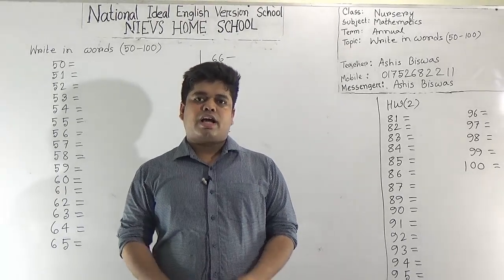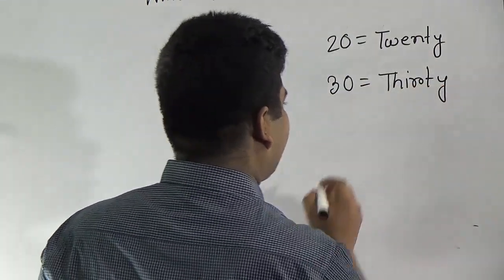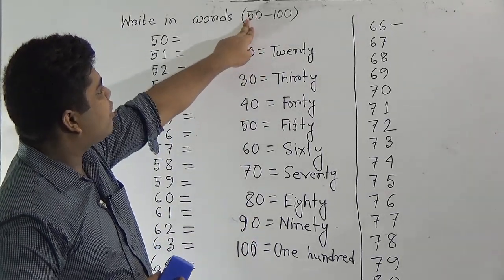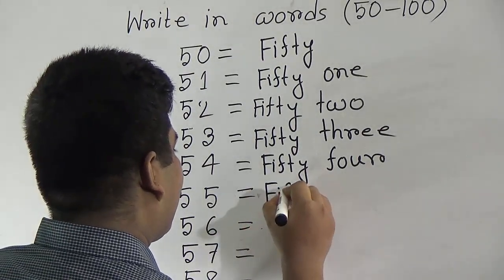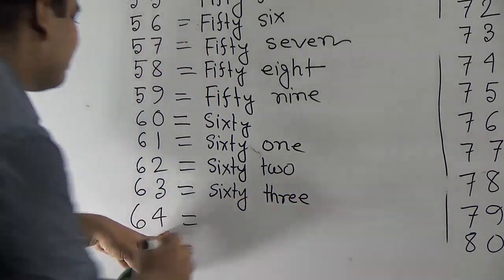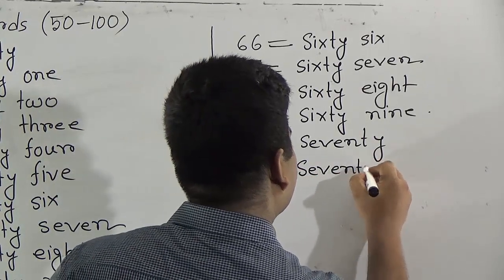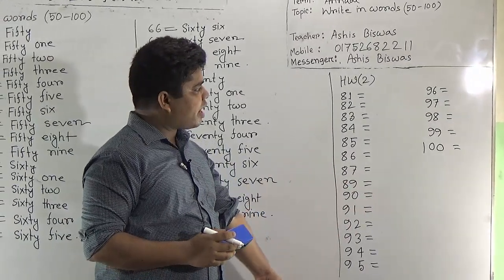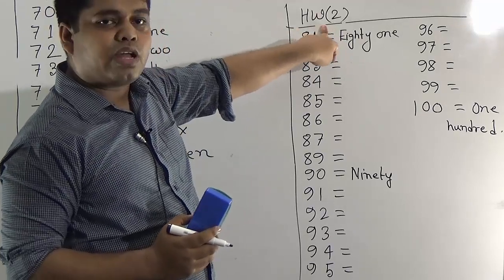Class: Nursery, Subject: Mathematics (Class-2), Topic: Write in word (50-100)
Class: Nursery
Subject: Mathematics (Class-2)
Topic: Write in word (50-100)
Teacher: Ashis Biswas